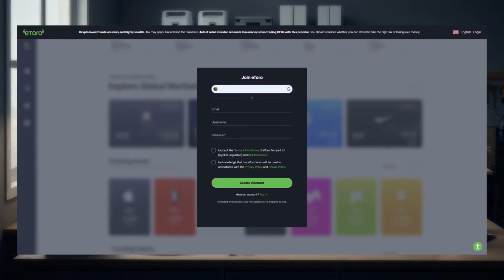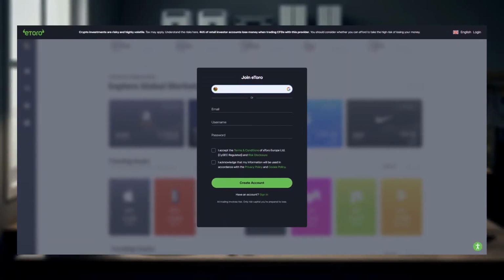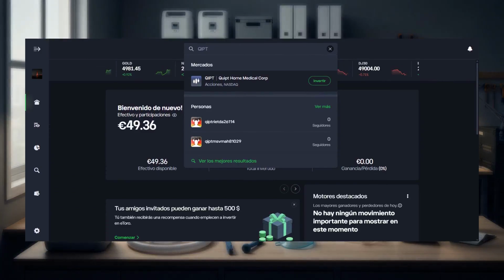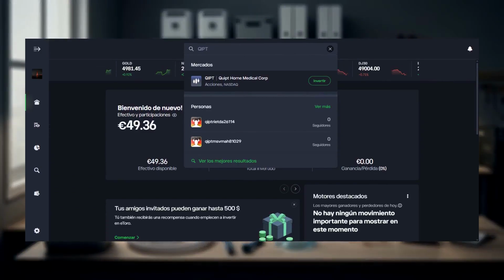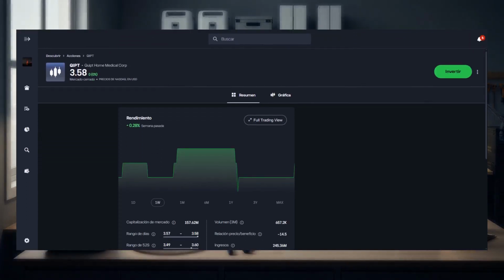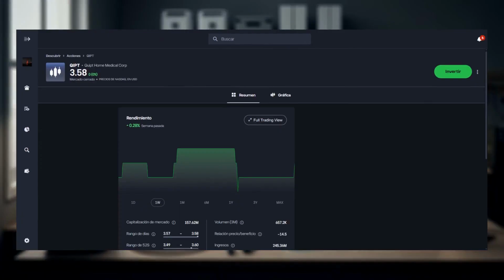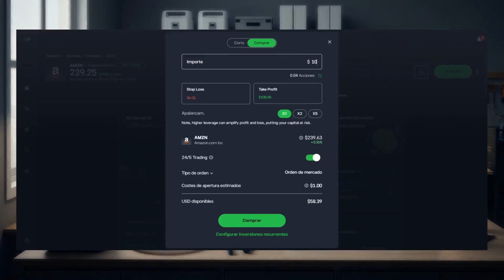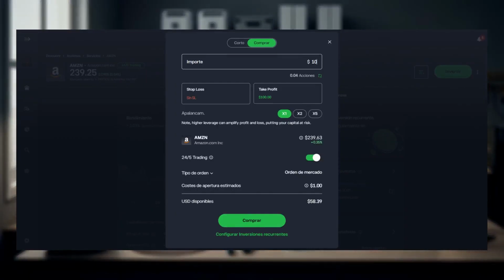How to Invest in Quipt Home Medical Corp (QIPT) Step by Step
This short educational guide explains how to buy shares of Quipt Home Medical Corp using a broker example.
Quipt Home Medical Corp provides home respiratory and sleep care equipment and related home healthcare services. The company is listed on the NASDAQ under the ticker QIPT. This video walks through the basic steps to locate and purchase shares, using eToro as an illustrative platform.
Steps covered: register with a broker, verify your account with an ID document, add funds, search for the ticker QIPT on the platform, open the asset page to confirm company details, choose an investment amount, review the order and confirm. The guide also explains what typically happens if the market is closed when you place an order and notes that most platforms will prompt you to add funds if your balance is insufficient.
If you follow the steps shown, your position will appear in your portfolio once the trade is executed. Links to the example platform are provided for demonstrative purposes only. The procedures and user interface may vary slightly by broker and region.